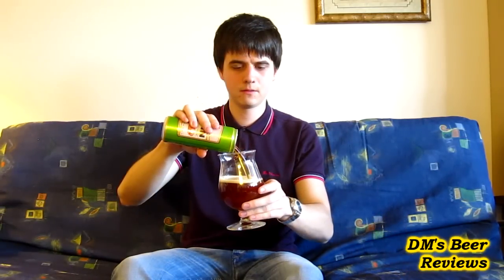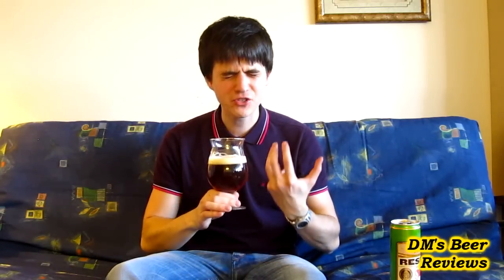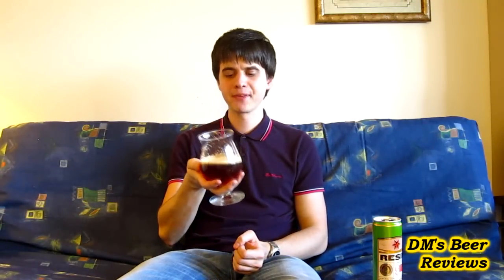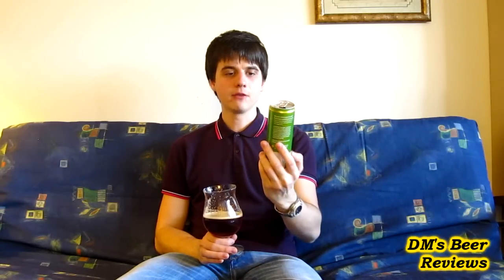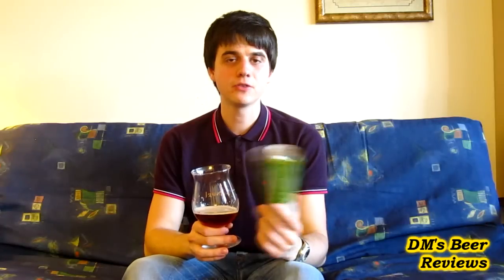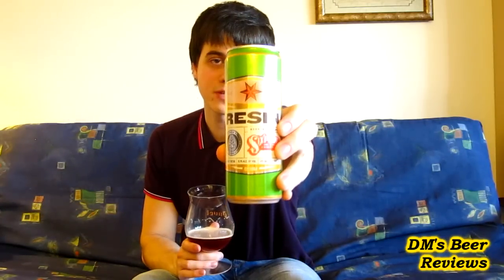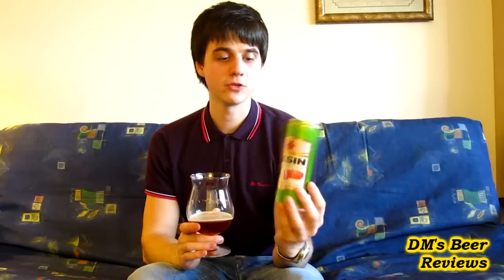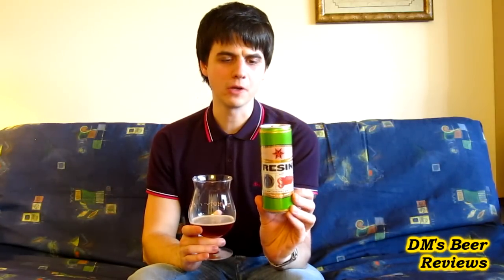Resin (Sixpoint Brewery)- DM's Montreal Beer Reviews [Ep.25 {7}]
Resin is a newly released massive Double IPA from the Sixpoint Brewery (Brooklyn, NY). Let's see how well is the hop profile balanced with the beer's drinkability, shall we?..

Brewer's Description:

Whatever flames upon the night.
Man's own resinous heart has fed.
A beer that celebrates the extraction of hop resin for a concentrated yet balanced brew.

ABV: 9.1%